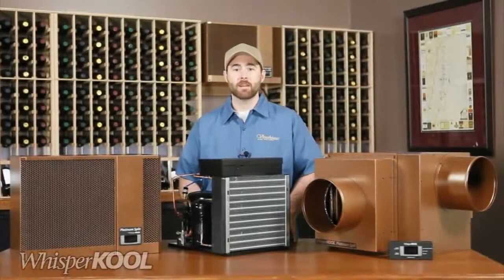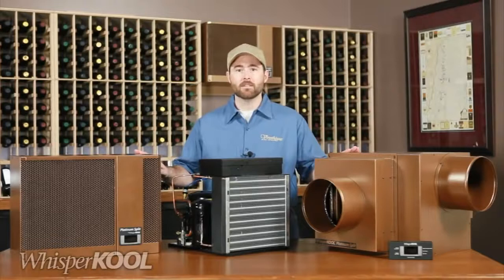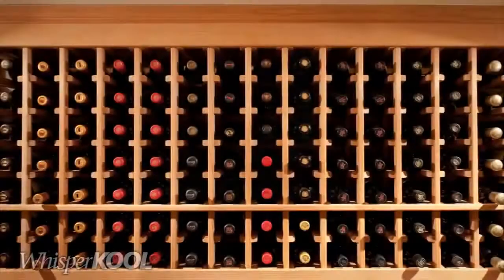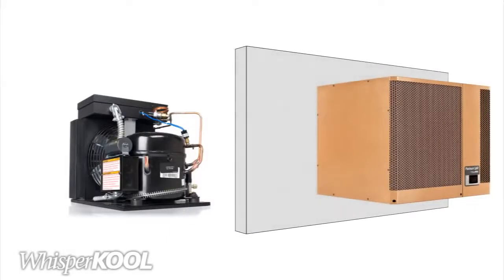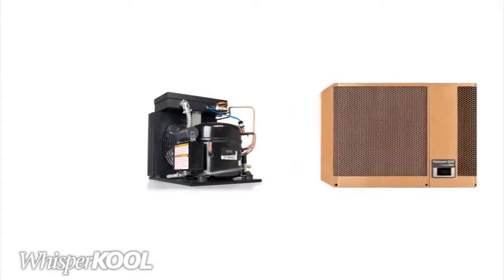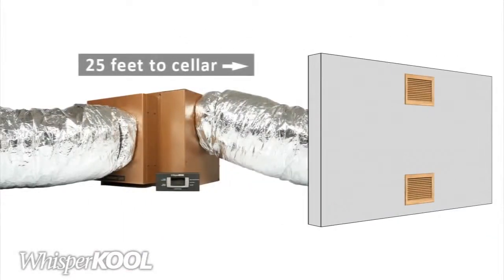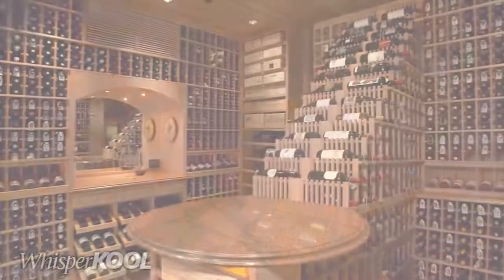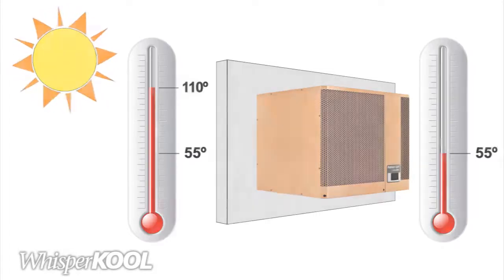WhisperKOOL Platinum Split System Wine Cellar Cooling Units from Wine Coolers Empire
WhisperKOOL is famous for their one-of-a-kind wine cellar cooling units and one of their best line is WhisperKOOL Platinum Split Wine Cellar Cooling System. If you want to know more about this company's amazing line of durable and best selling cooling units, visit us today!

You can also look at other Breezaire Wine Cellar Cooling Systems

Get the best wine cellar cooling units from WhisperKOOL as Wine Coolers Empire now!

Cheers 🥂
Wine Coolers Empire